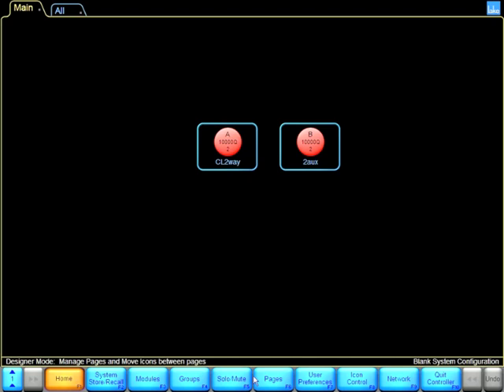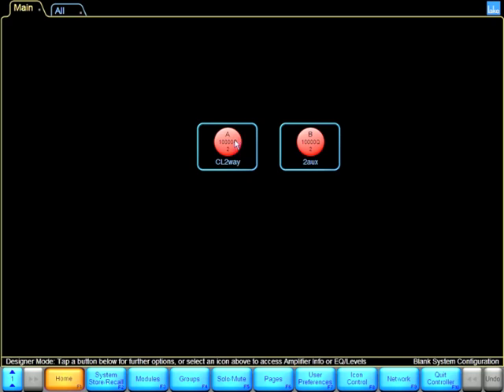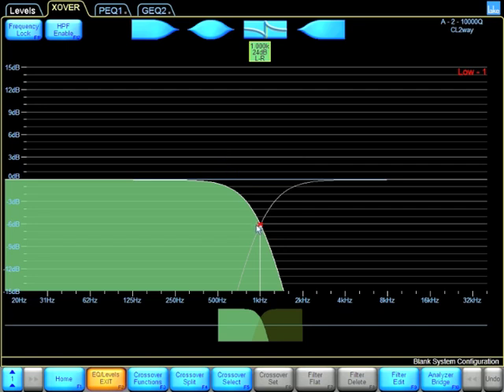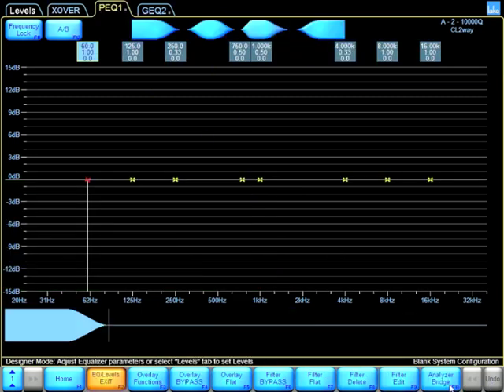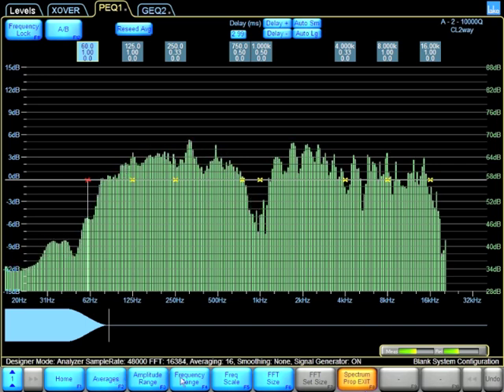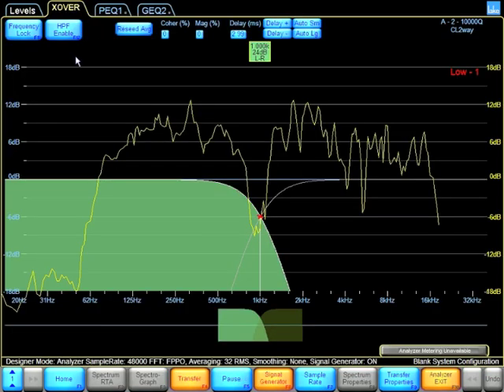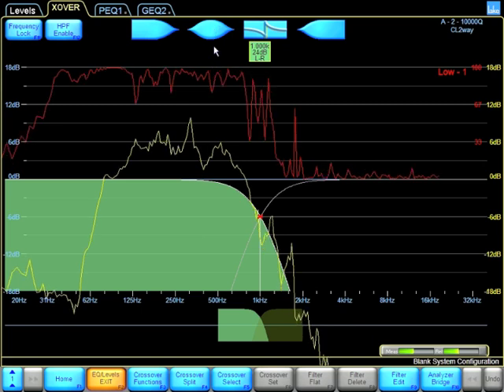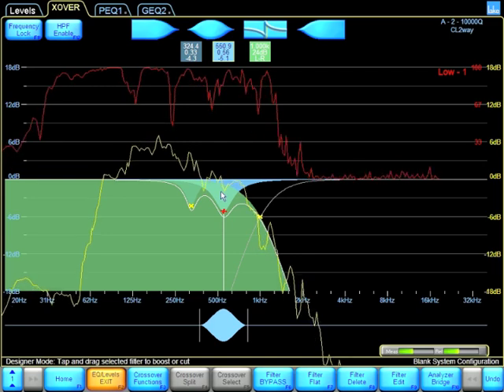Lake Processing - SMAART Capture - Classic Crossover Demo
Lake Processing - Using SMAART Capture to integrate with Lake Controller and work on crossover settings with real-time analysis.